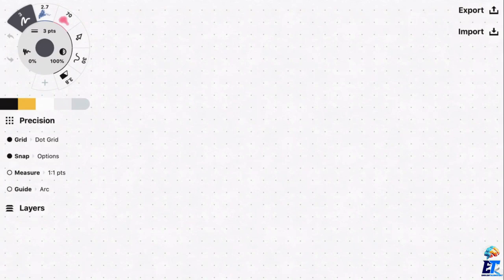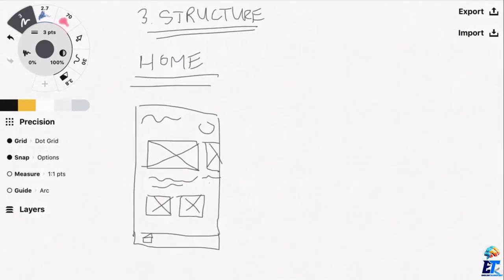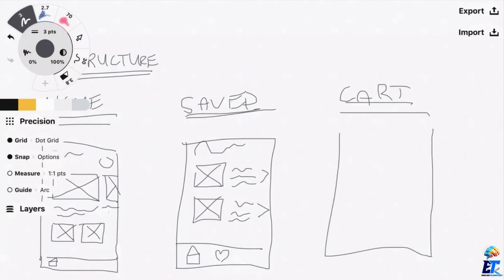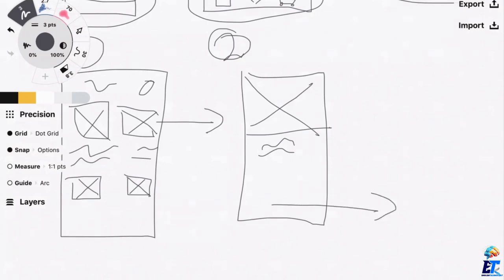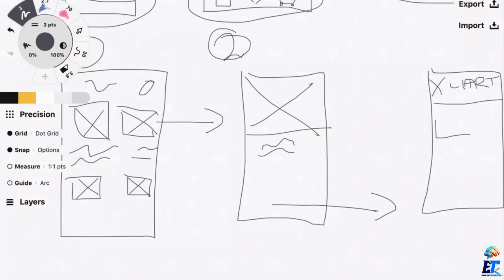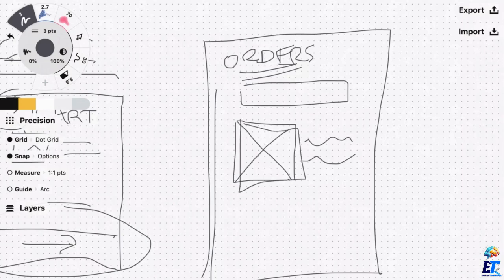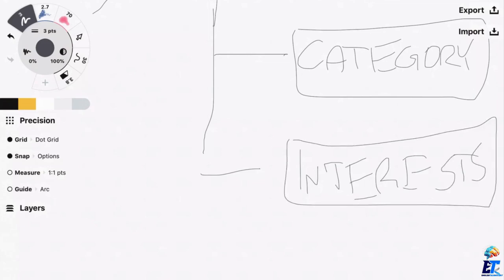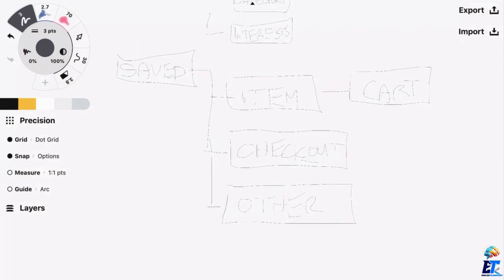Sketching User Flows 3 Like a PRO: Step-by-Step Guide!